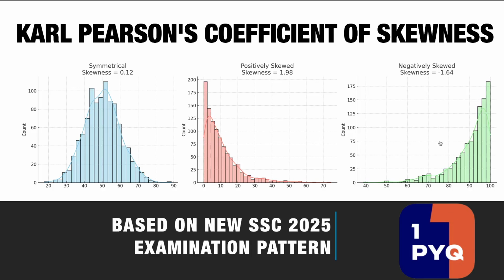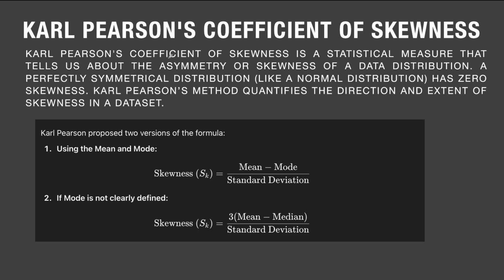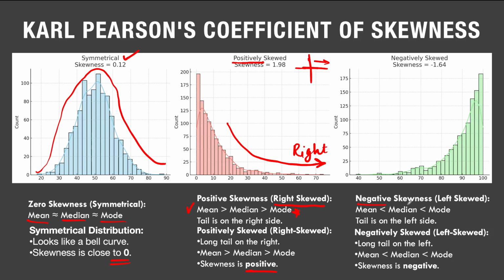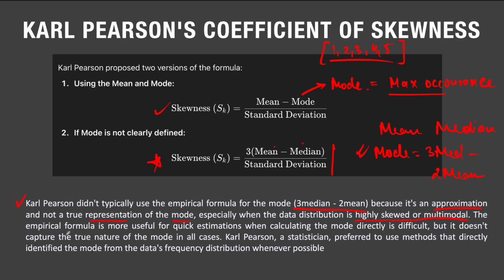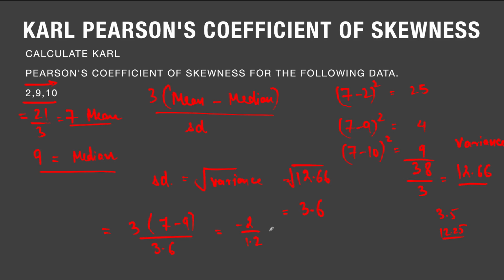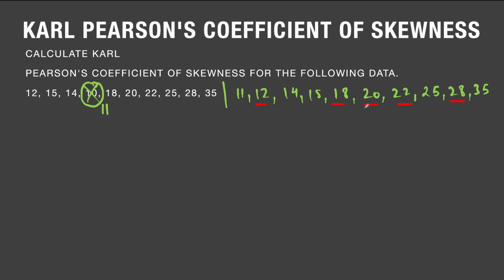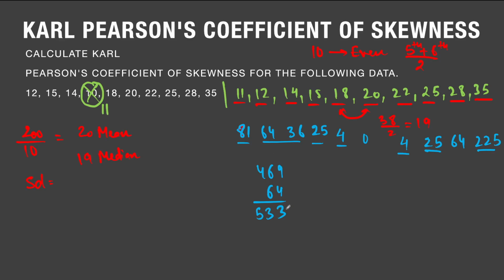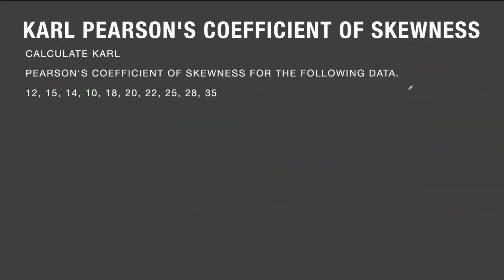Karl Pearson Coefficient of Skewness | SSC CGL 2025 | Formula, Concept & Examples Simplified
Understand the Karl Pearson Coefficient of Skewness — a crucial topic now appearing in SSC CGL 2025 and other exams like CHSL and CPO.

- In this video, we break down:
- What is skewness in statistics?
- Types of skewness: Positive vs Negative

Karl Pearson's Formula: Skewness = (Mean – Mode) / Standard Deviation
- Alternate Formulas when Mode is undefined
- Real-world implications in data distribution
-  SSC-style solved examples

This is your one-stop solution for mastering Skewness and its measurement with tricks, shortcuts, and logical explanations.

 Concepts & Solved Points Covered
- Skewness meaning and interpretation with visuals
- Karl Pearson vs Bowley's coefficient (brief)
- Positive skewness
- Negative skewness
- How to apply formula when mode is not given

Questions like:
1) If Mean = 60, Mode = 55, SD = 10, then find Skewness
2) If Mean = 45, Median = 50, SD = 5, what type of skewness is it?